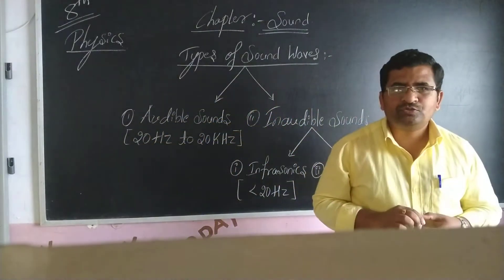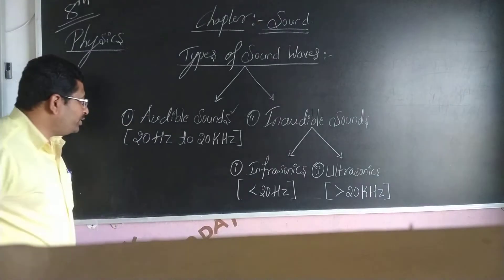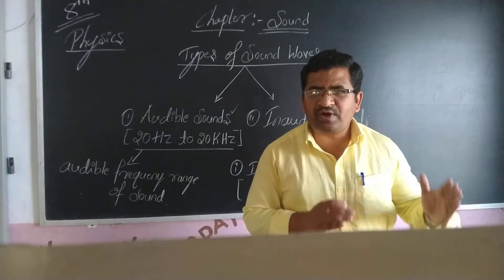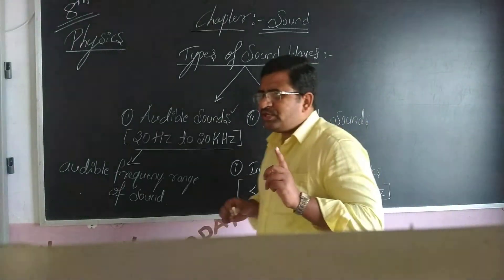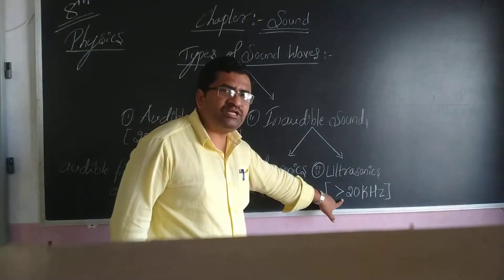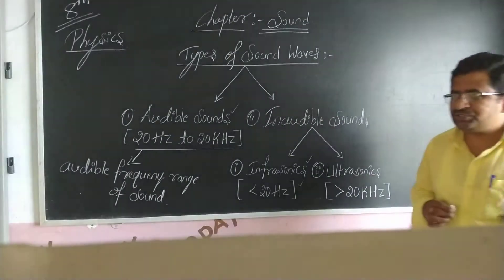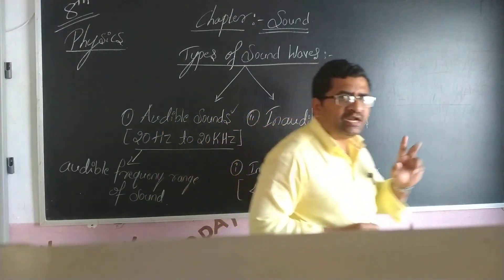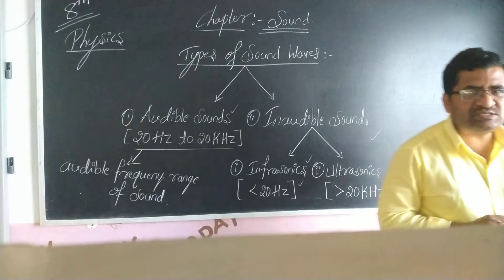Sound-7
Types of Sound Wave.